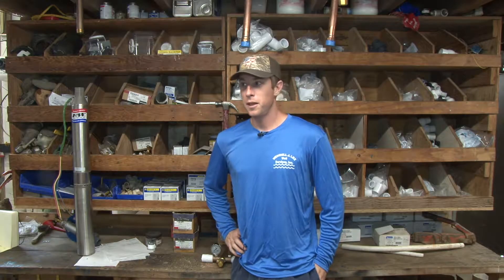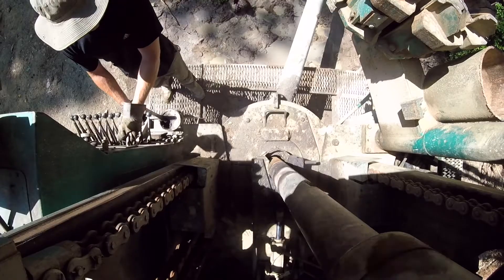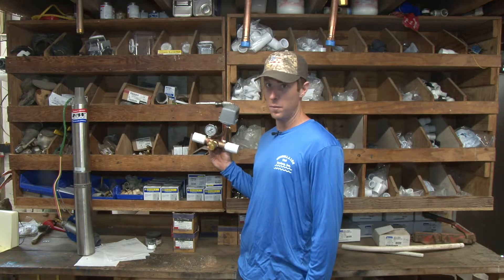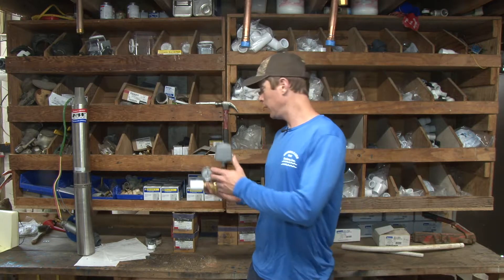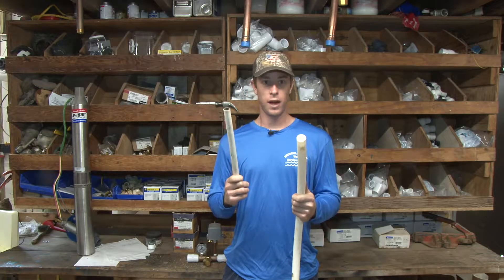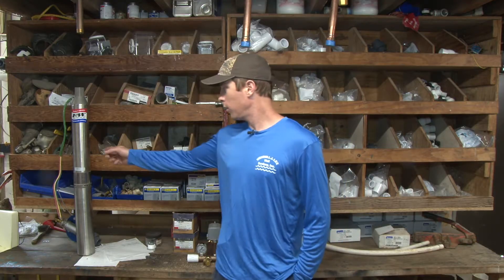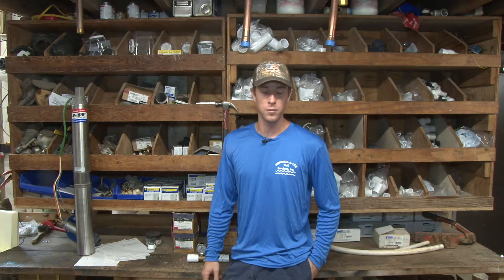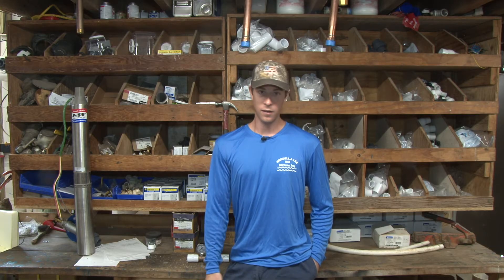How Do I Increase Water Pressure From my Well? How can I get more flow from my well?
One of the most common issues on a well is water pressure and water flow coming from your well pump and piping system. I do a brief video addressing how to raise water pressure from your well. I also bring up pipe size and how water pressure and water flow relate to each other.

Question 2 of the Top 5 Frequently asked questions about wells and well pumps.